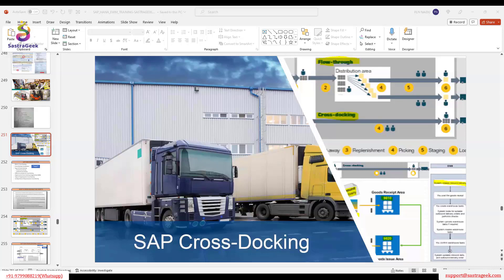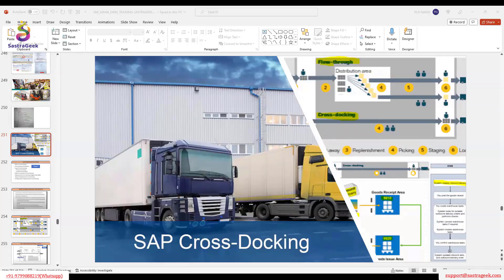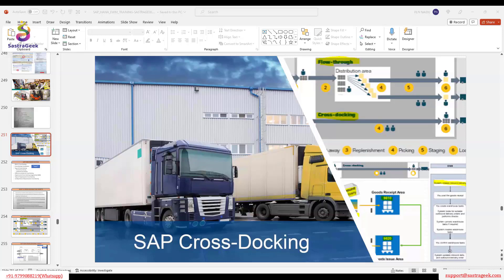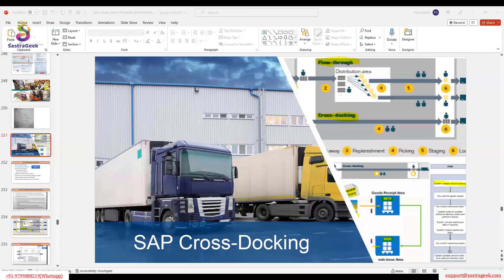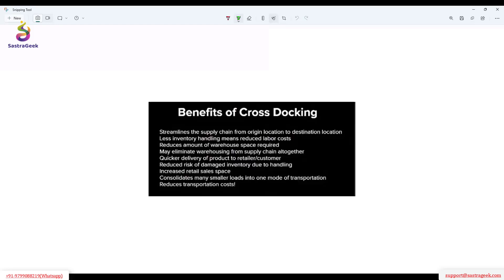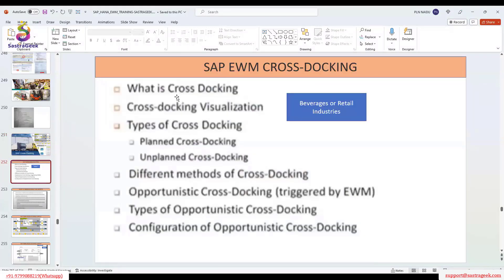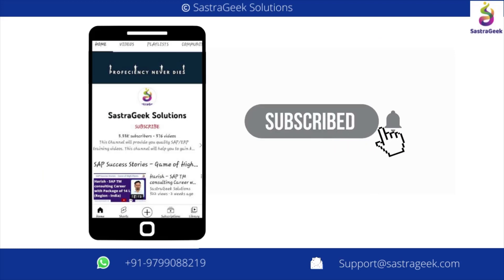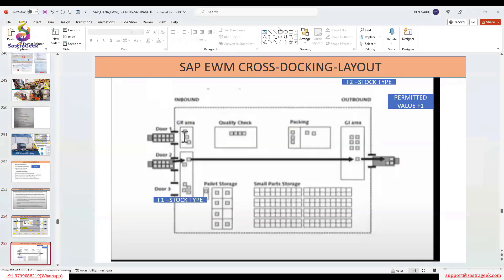SAP EWM cross docking || Excellence SAP EWM